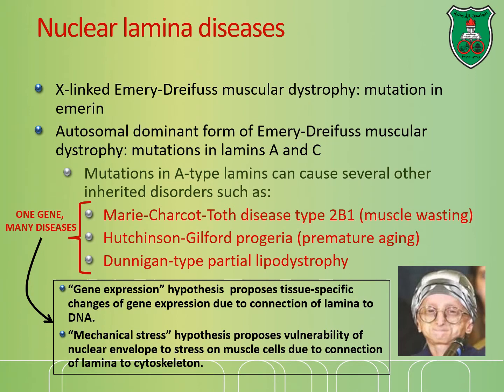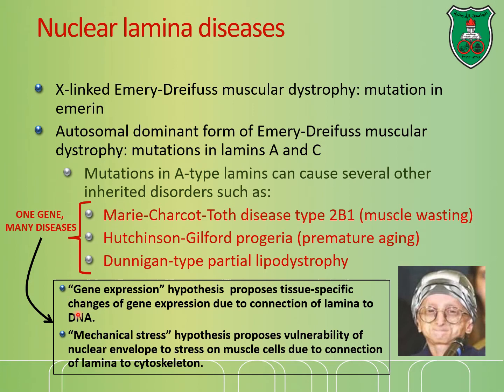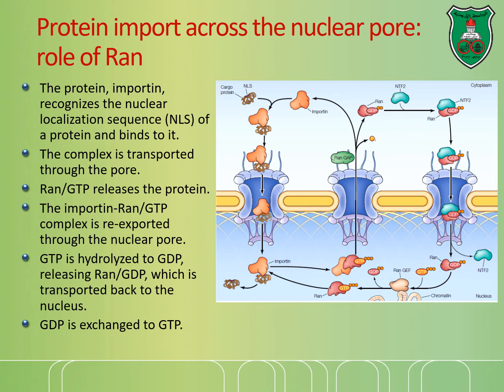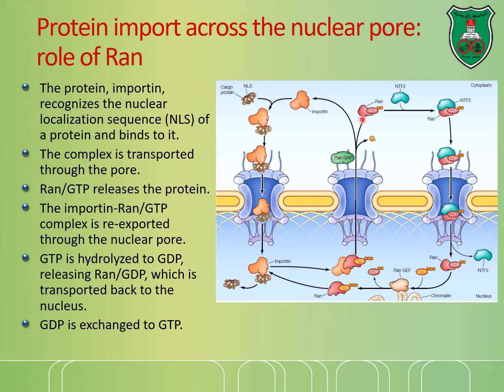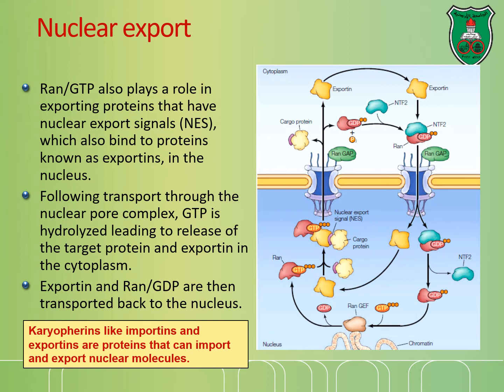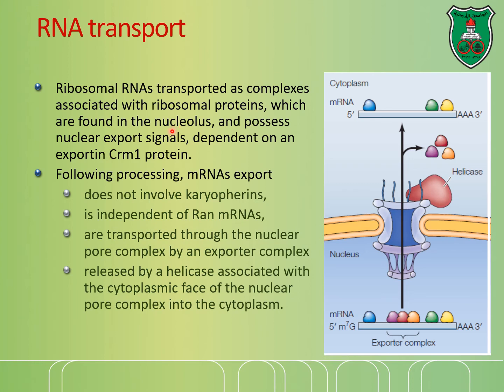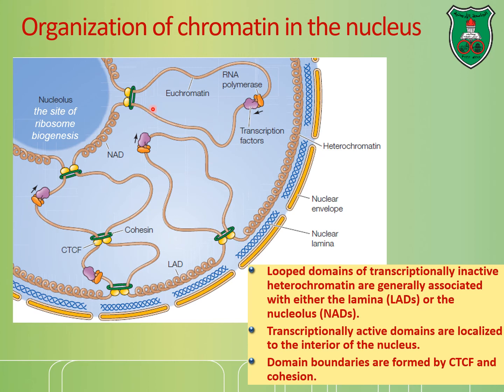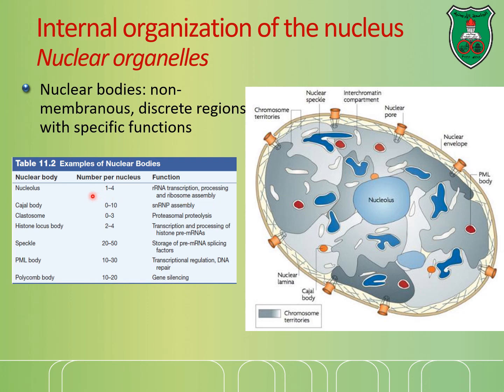The nucleus 2019 2020